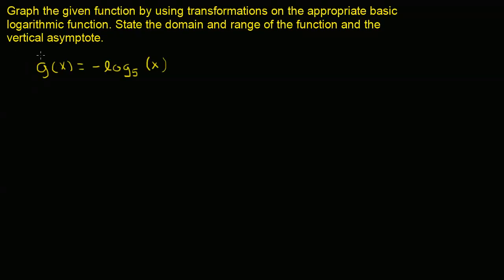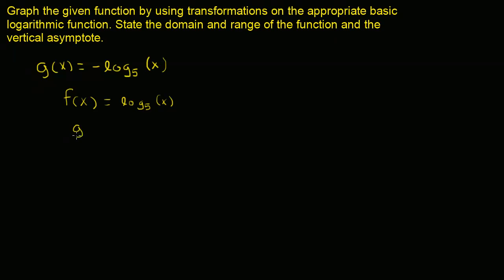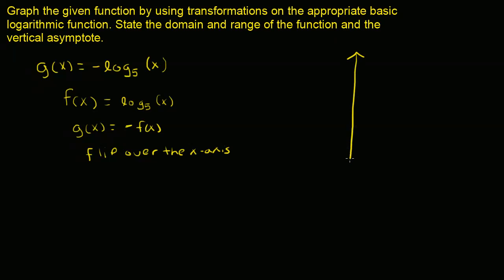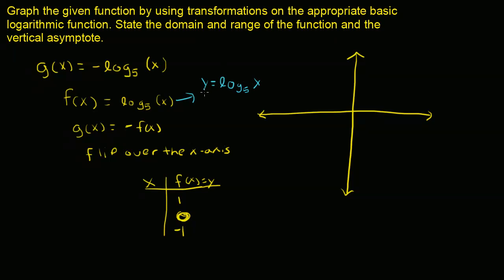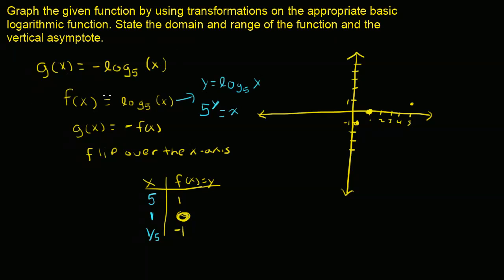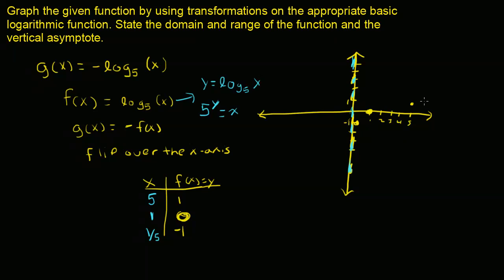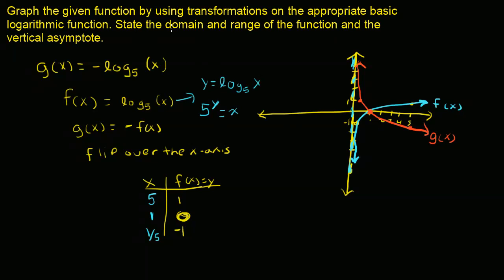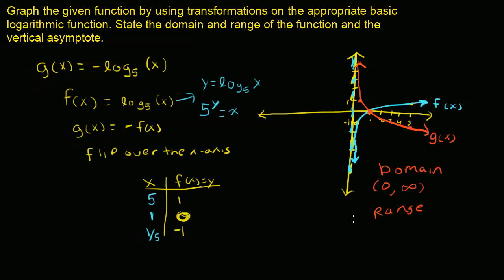Graphing Logarithmic Functions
Simple example of graphing a logarithmic function using transformations of the basic logarithmic function.

In this video we graph, g(x) = - log_5 (x)